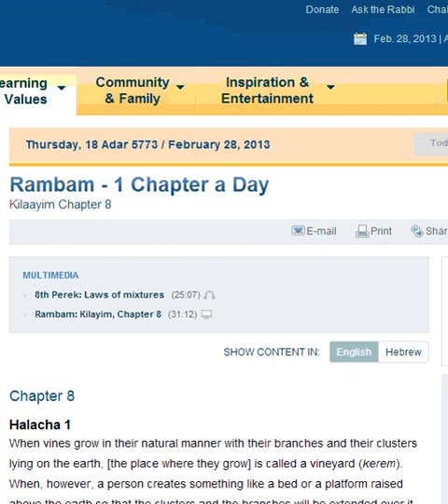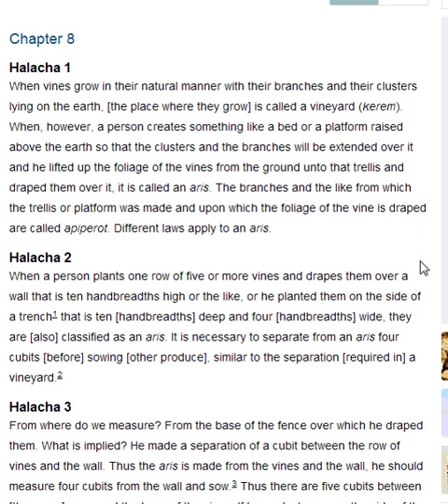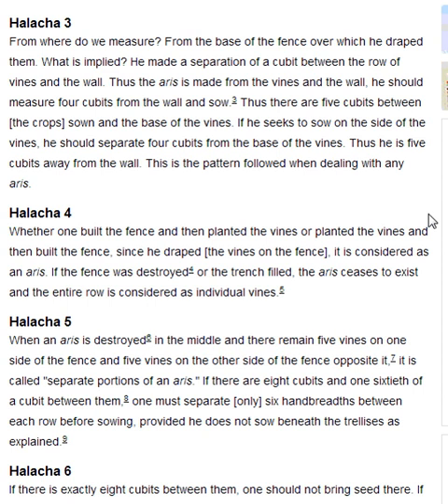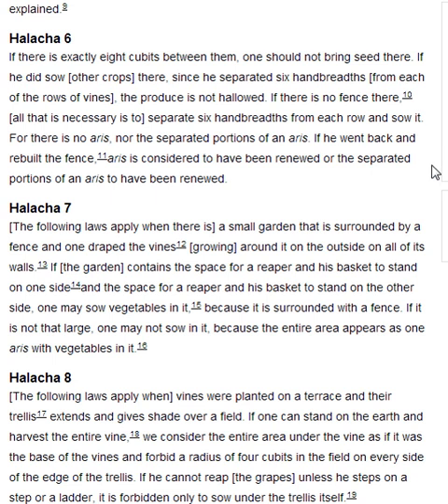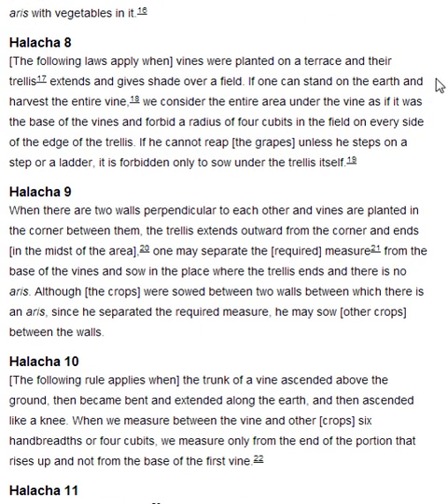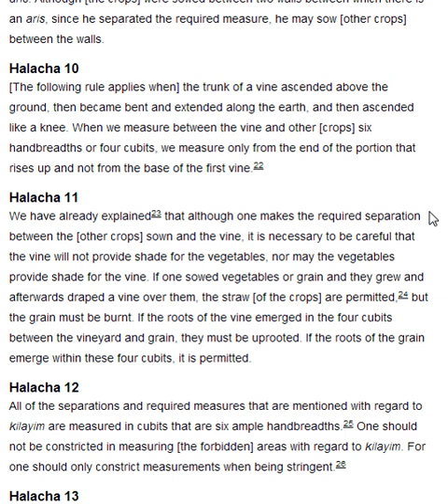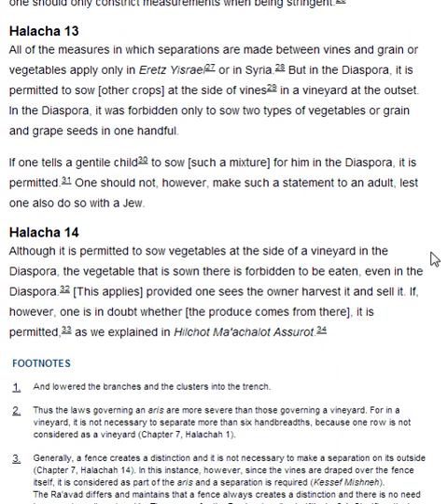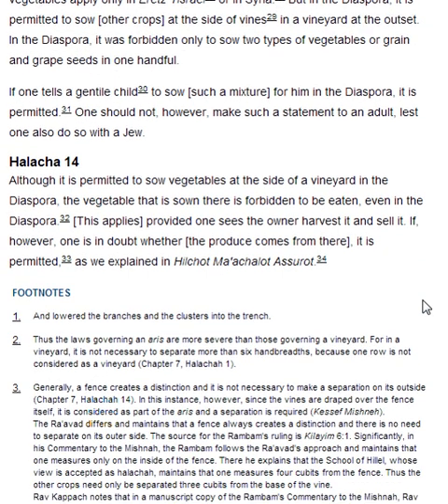Rambam Kilaayim Chapter 8 - Mishne Torah - 1 Chapter a Day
Rambam-Maimonidies
The Mishneh Torah was the Rambam's (Rabbi Moses ben Maimon) magnum opus, a work spanning hundreds of chapters and describing all of the laws mentioned in the Torah. To this day it is the only work that details all of Jewish observance, including those laws which are only applicable when the Holy Temple is in place. Participating in the one of the annual study cycles of these laws (3 chapters/day, 1 chapter/day, or Sefer Hamitzvot) is a way we can play a small but essential part in rebuilding the final Temple.